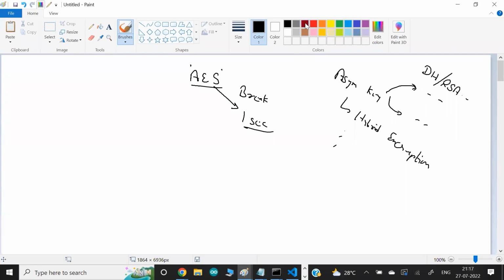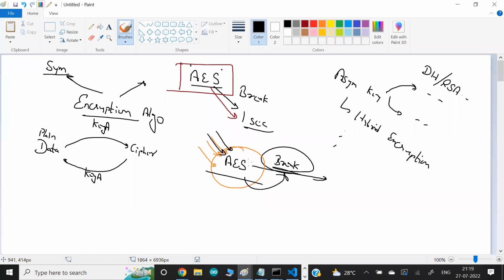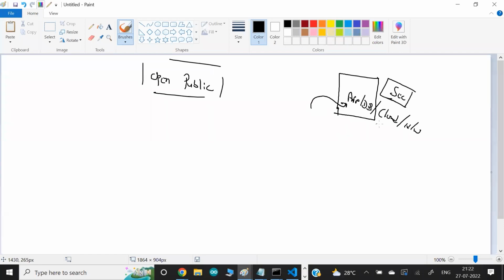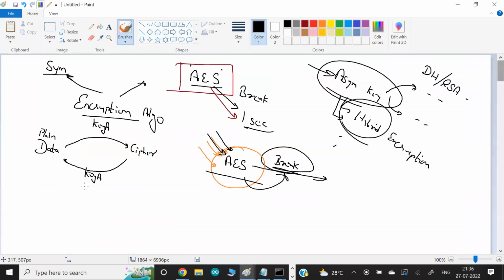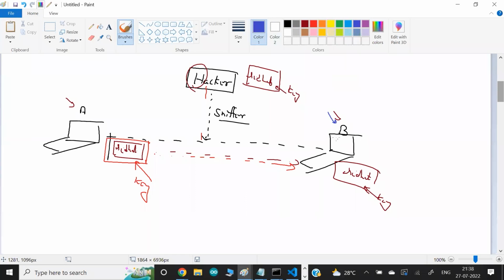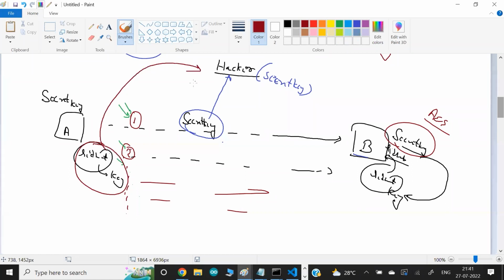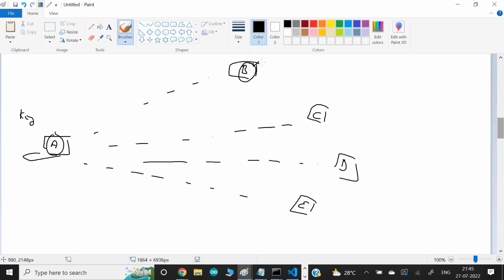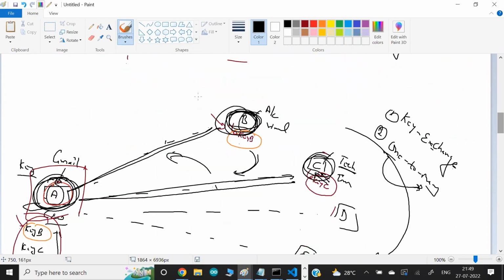#7: Security Measures, Breaking AES, Sniffing Methods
In this video on cryptography, we will delve into the fascinating world of encryption and decryption. We will start by introducing the Advanced Encryption Standard (AES), which is widely used to secure data in various applications, including online transactions and communication.

Next, we will explore the concept of breaking AES, which involves cracking the encryption key to gain unauthorized access to the protected data. We will discuss different techniques used by attackers to break AES, such as brute force attacks, side-channel attacks, and chosen-plaintext attacks. We will also highlight the importance of strong encryption keys and the need for regular updates to stay ahead of potential attackers.

Moving on, we will discuss sniffing, which is a type of cyberattack where an attacker intercepts and steals data that is being transmitted between two parties. We will explain how sniffing works, the different types of sniffing attacks, and the potential consequences of a successful sniffing attack.

Finally, we will wrap up by discussing various security measures that can be employed to protect against AES breaking and sniffing attacks. We will cover the importance of using strong passwords, two-factor authentication, firewalls, and intrusion detection and prevention systems. We will also highlight the importance of regularly updating software and implementing encryption protocols to enhance security.

Overall, this video on cryptography is a comprehensive guide to understanding AES breaking, sniffing, and security measures. Whether you're a beginner or an experienced cybersecurity professional, this video will provide valuable insights into the world of cryptography and how to stay secure in today's digital age.

So, if you're interested in learning more about encryption and data security, be sure to watch this informative video!

The key takeaway is going to be a star to be added in your skill development section!

The next video will be dropped on Thursday! And we know you can't wait!🤞🏻😛